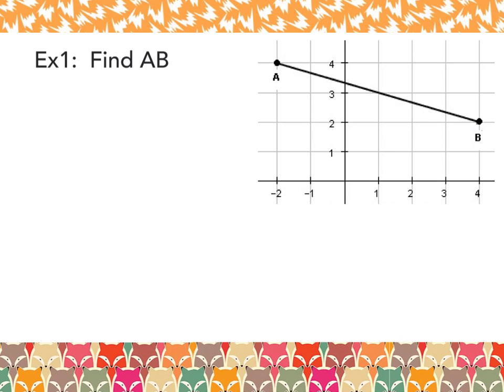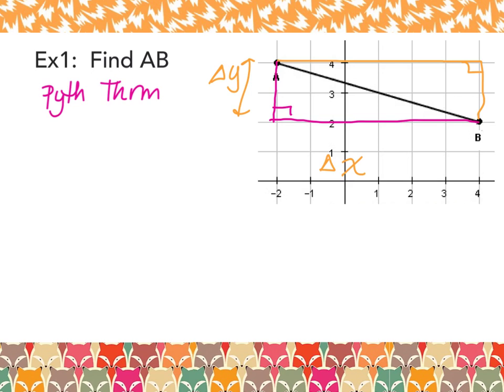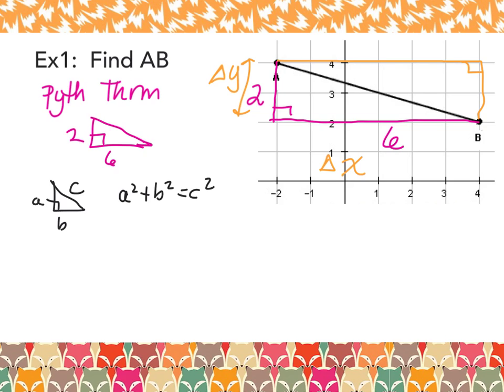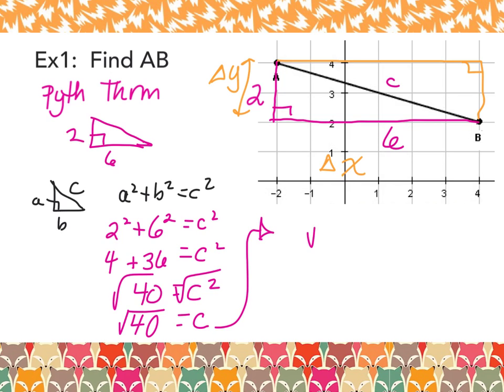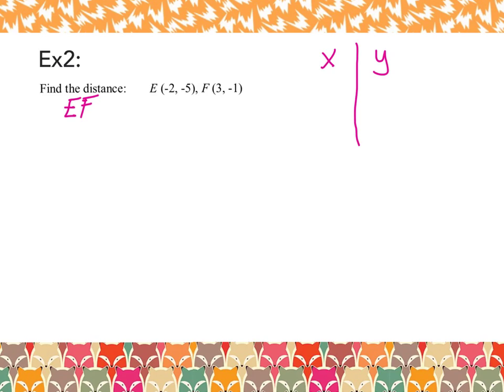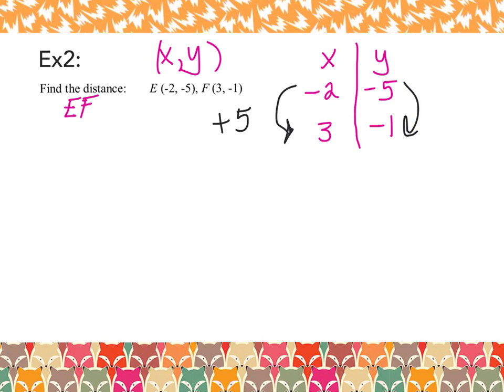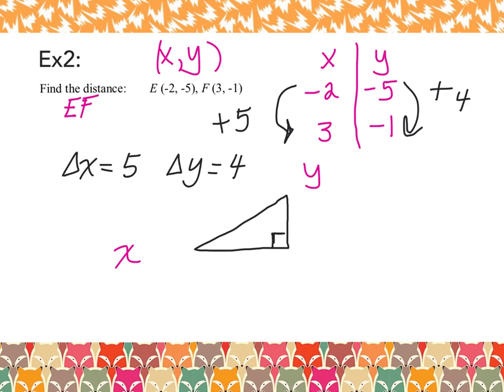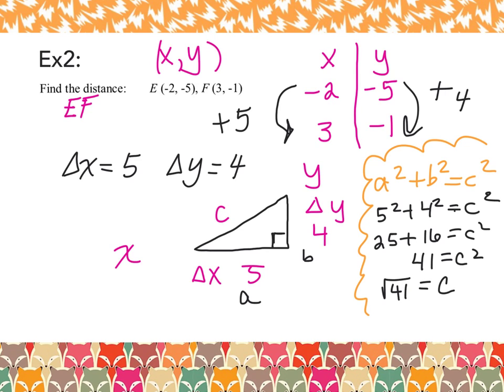1.1 segment length